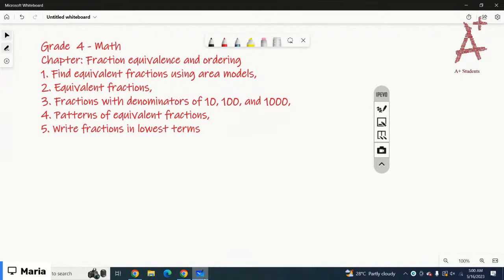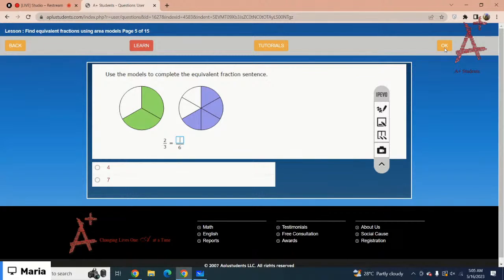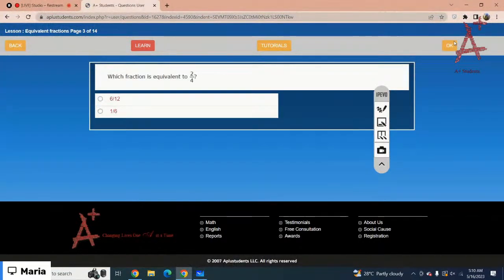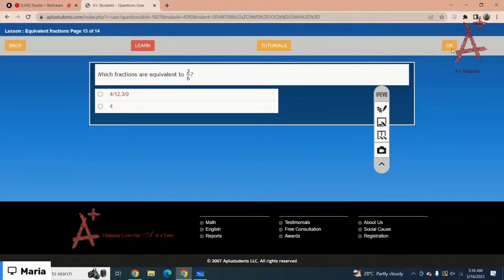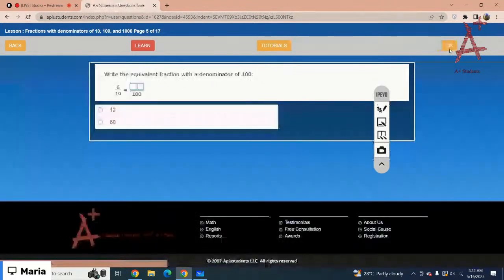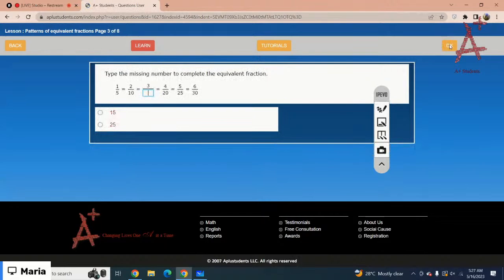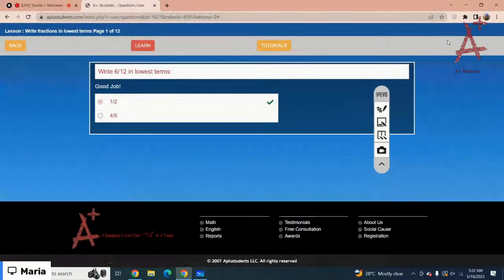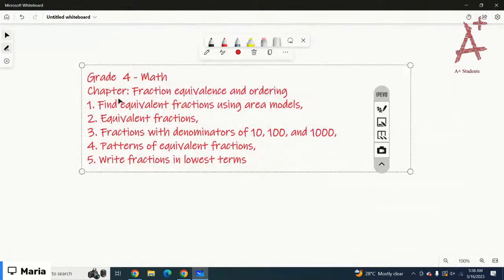Grade 4 - Find equivalent fractions using area models, Equivalent fractions, Fractions with deno…